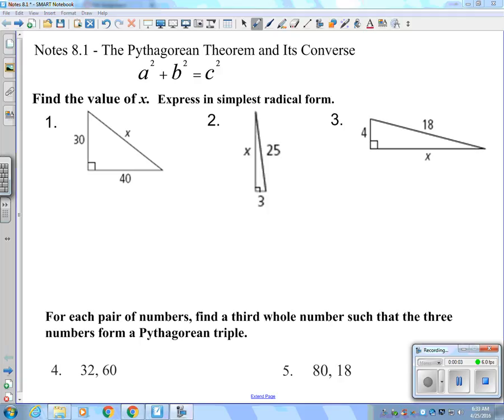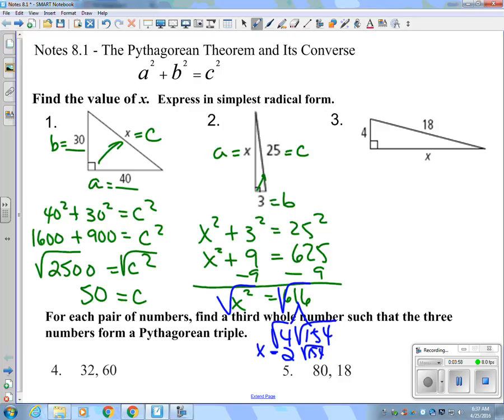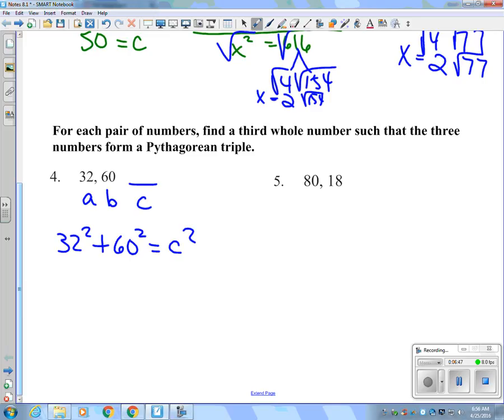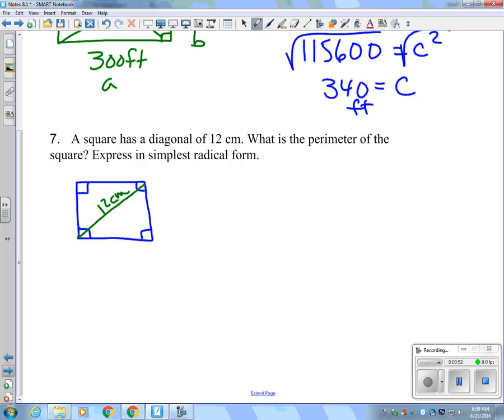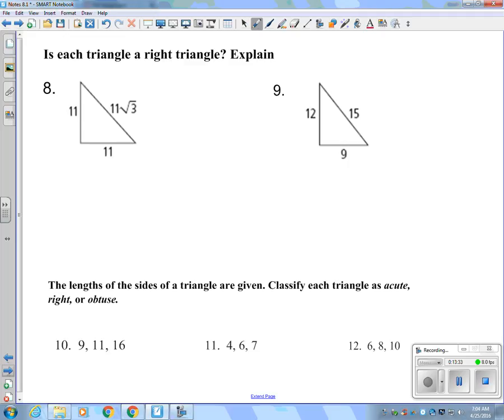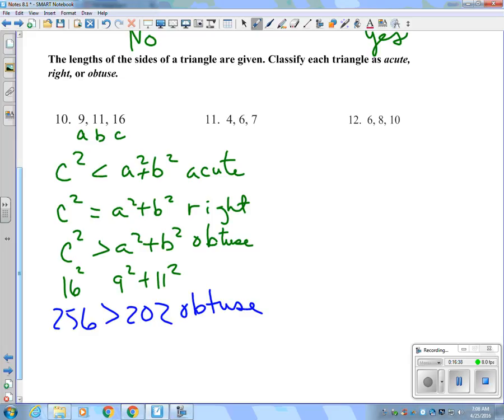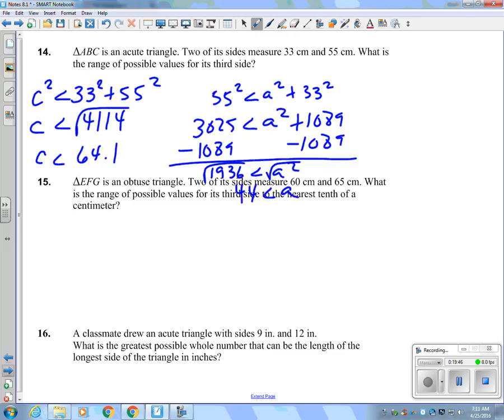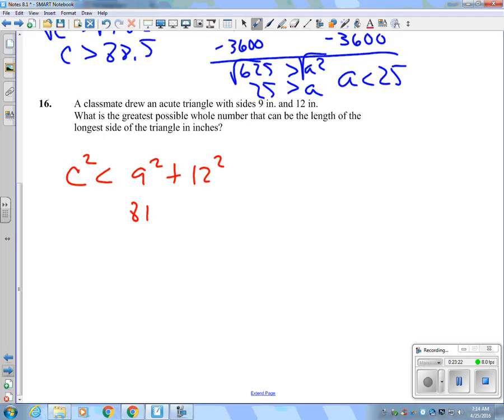Notes 8 1